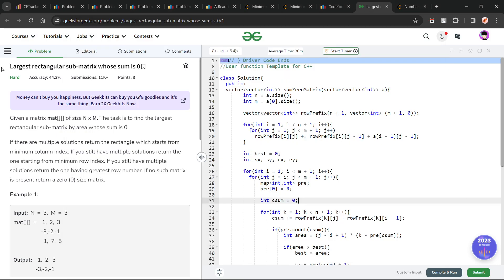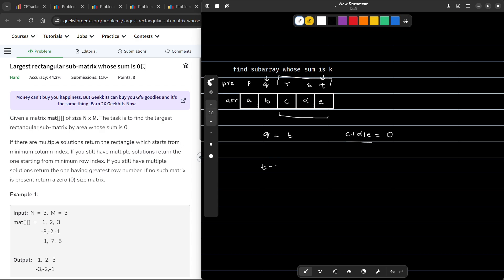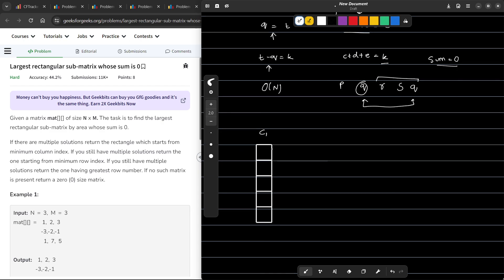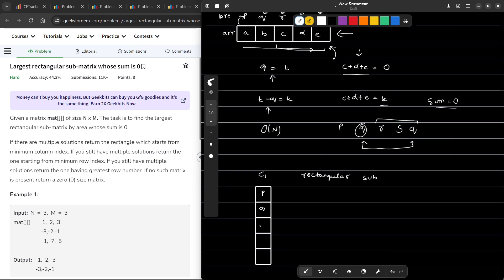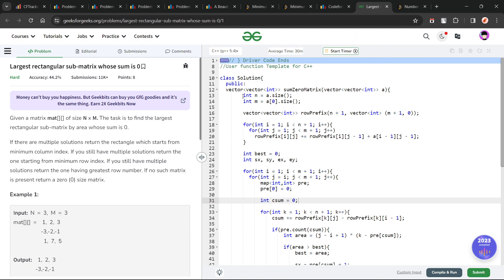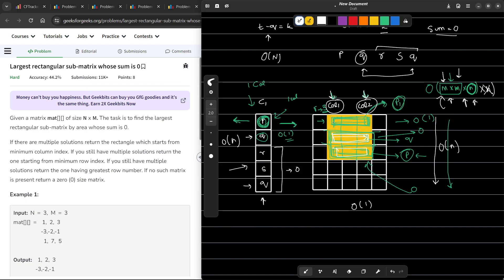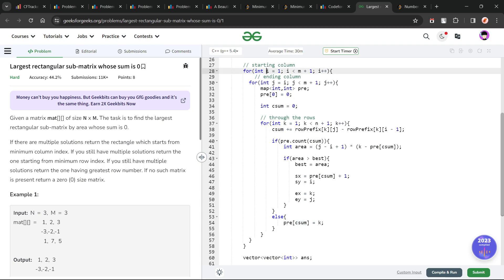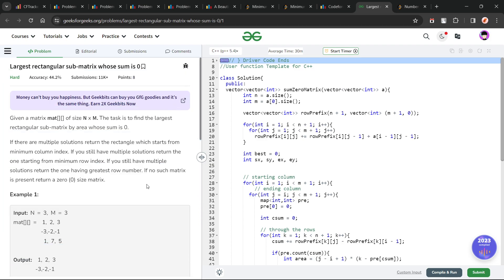Largest rectangular sub-matrix whose sum is 0 | 26 Dec POTD | Geeks for Geeks Problem of the Day